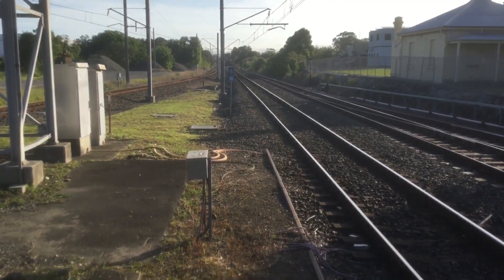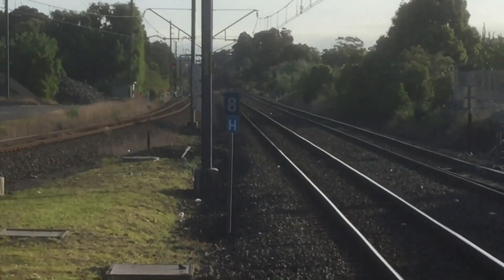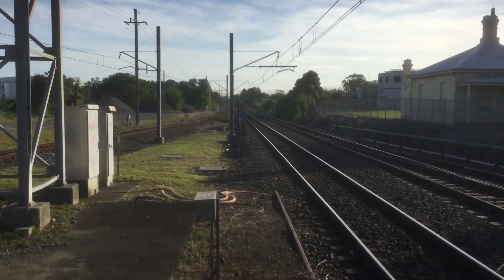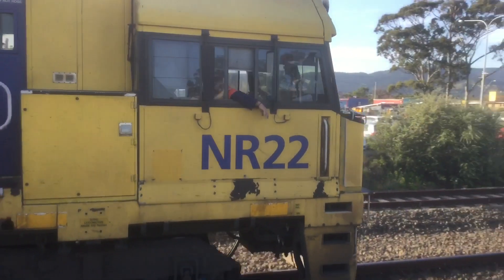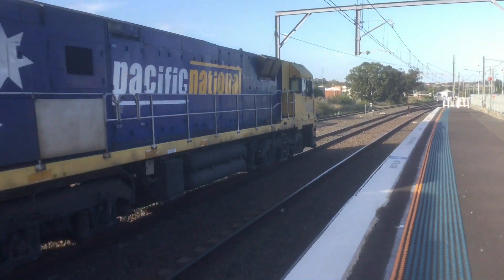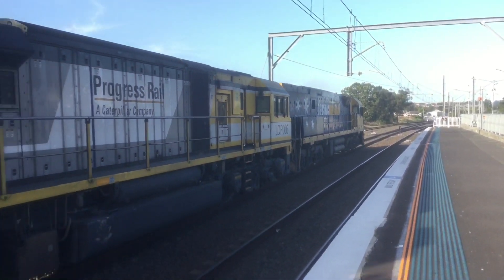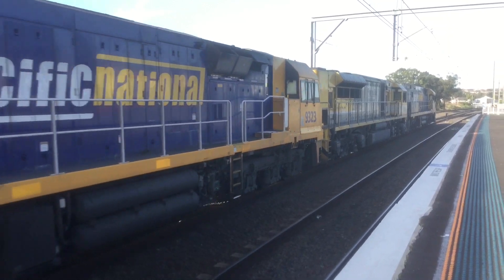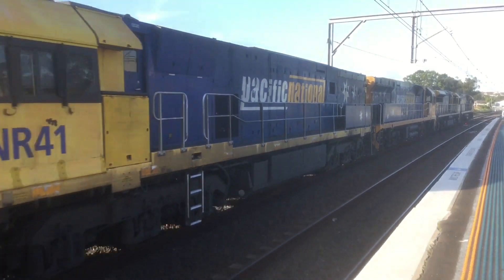Michaels Trains Vlogs - 2 freight trains, 4MW2 and 9108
4MW2 - NR22, LDP005, 9323 & NR41 blocked by an Oscar when arriving.
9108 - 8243